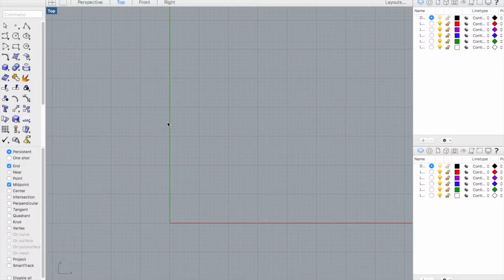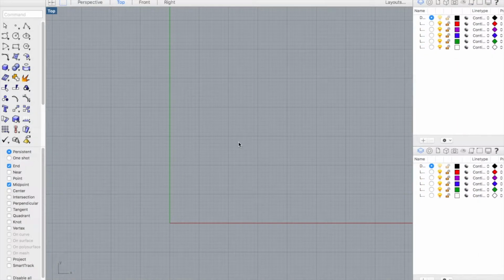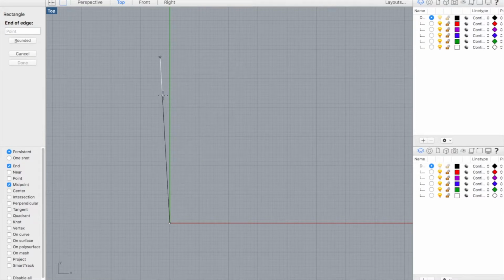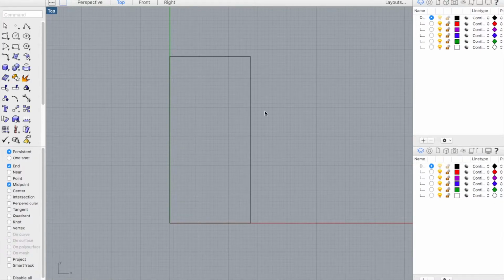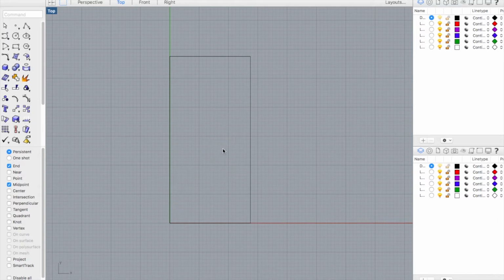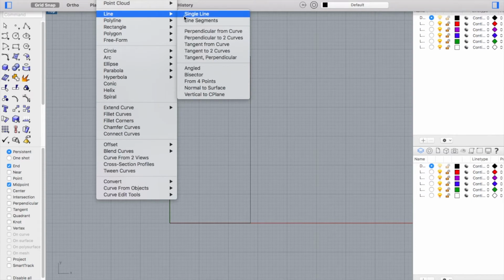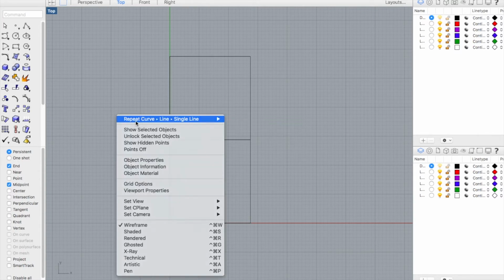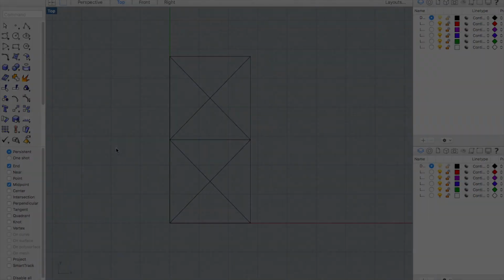Tower Unit: DP to Rhino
This video is about taking your sketched design from your design packet and drawing it into our Rhino CAD software